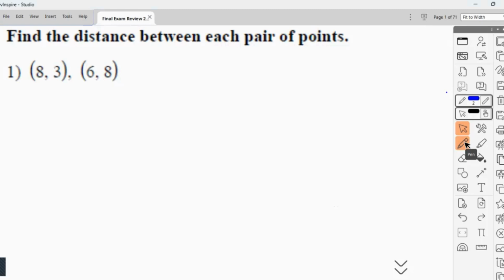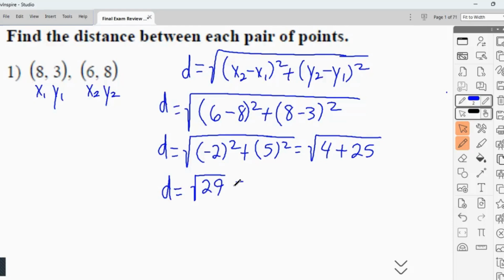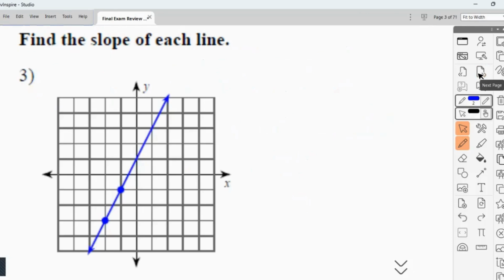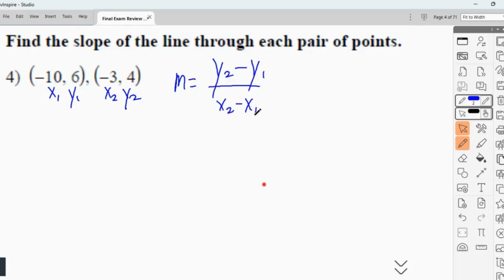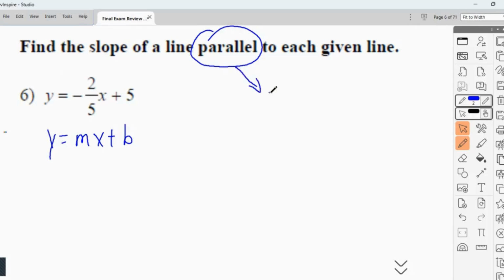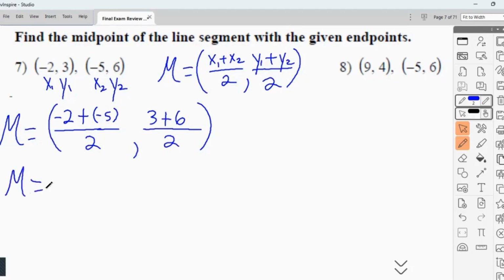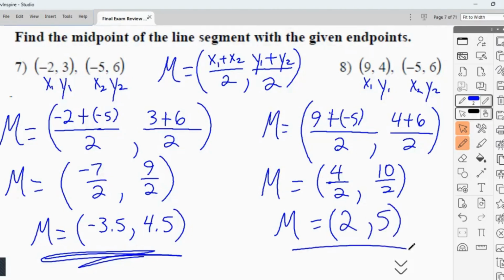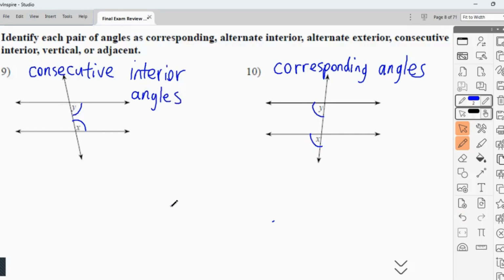2024-2025 SPRING REVIEW S 1-10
NUMBERS 1-10 OF THE SPRING REVIEW.